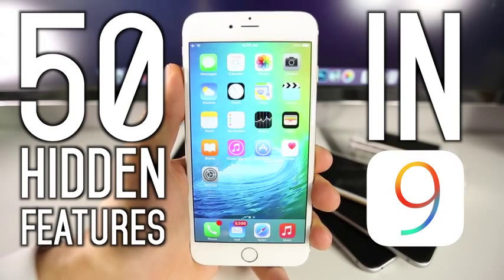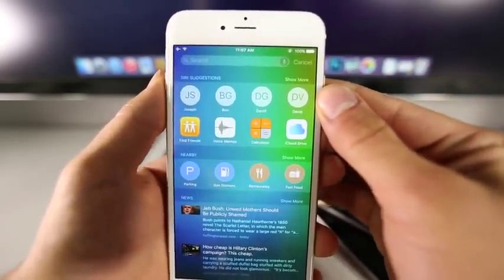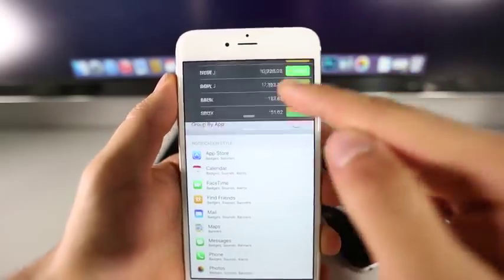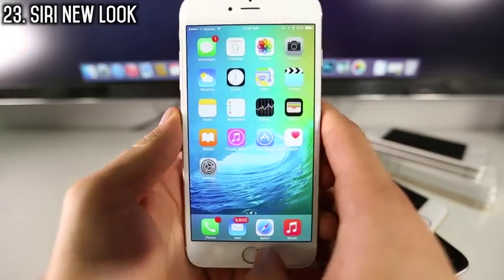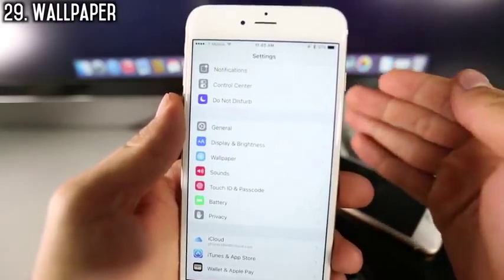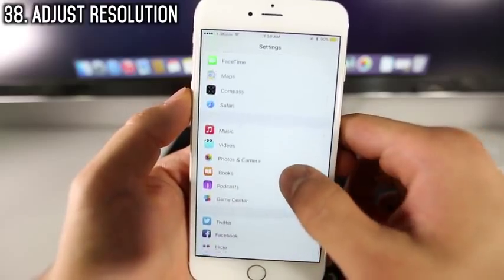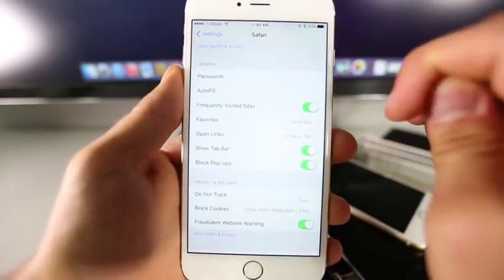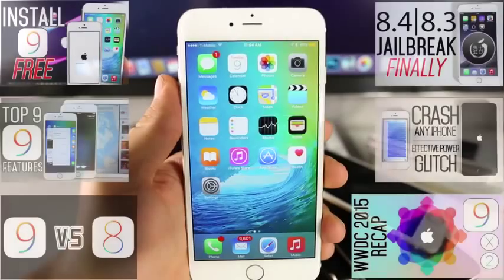iOS 9 Hidden Features Top 50 List